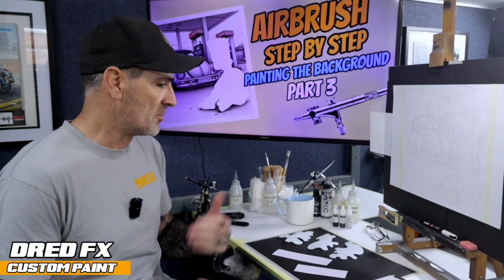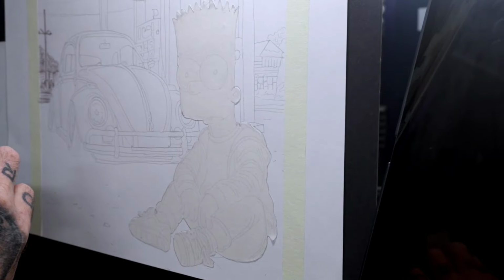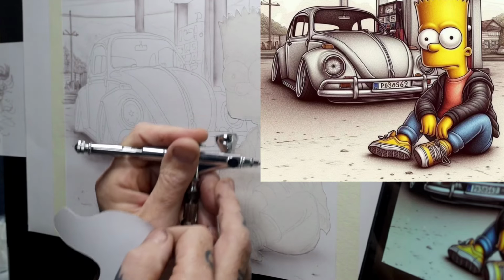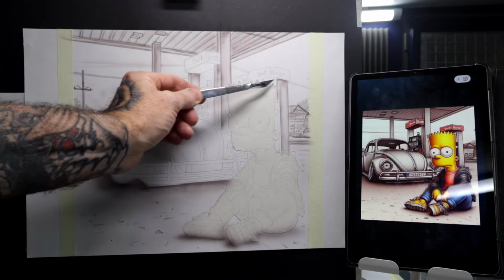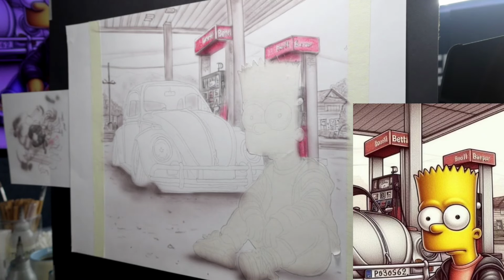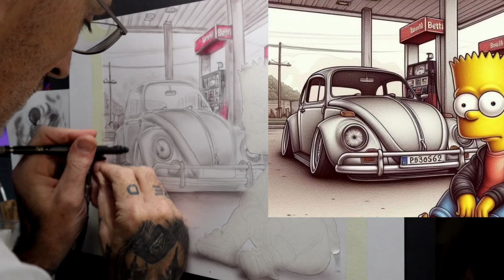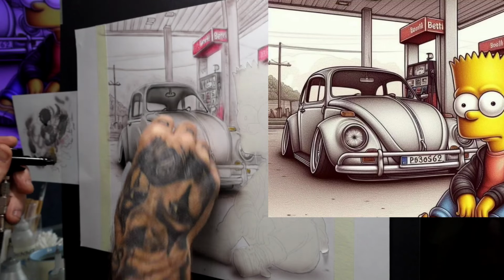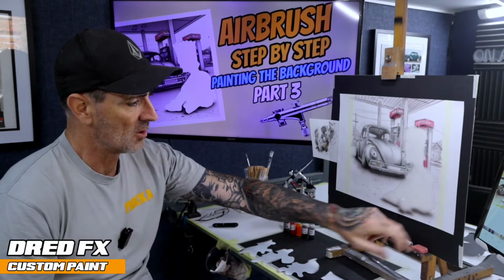airbrush step by step part 3 painting a background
hi guys welcome back to another Airbrushing step by step
in today's video we airbrush the background enjoy the video guys see you in part 4